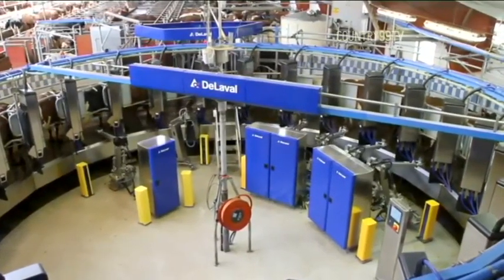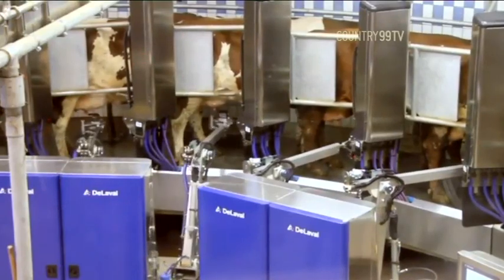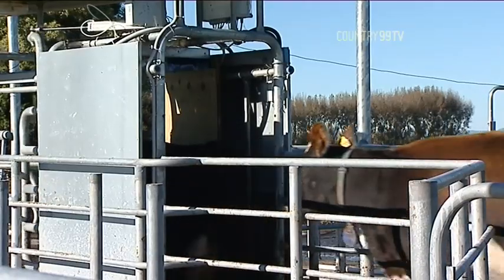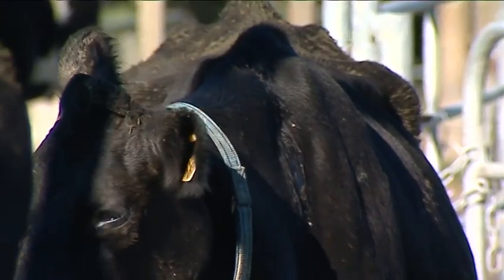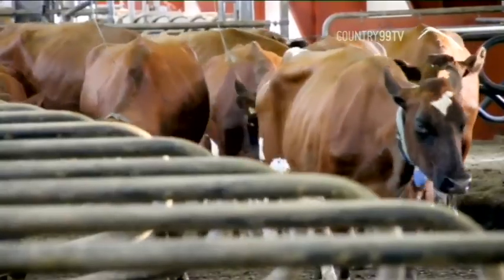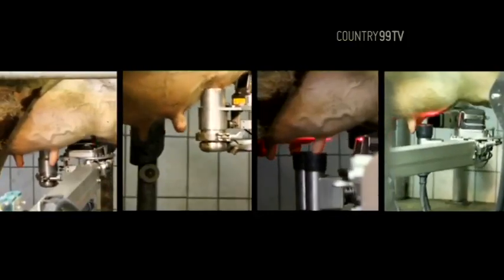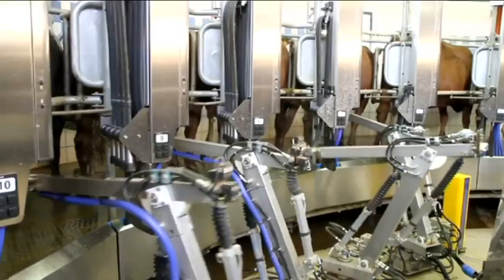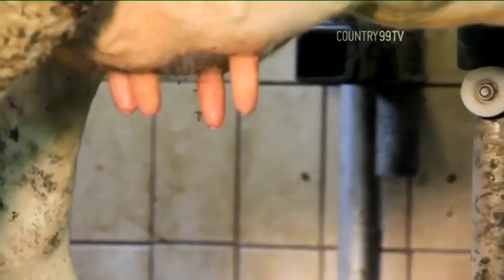Robot Rotary To Transform Farmers' Lives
New Zealand dairy farmers are lining up to take a trip across the Tasman, to see the first commercial robotic rotary milking system in the Southern Hemisphere. Swedish dairy technology company DeLaval, together with Australia's FutureDairy, have installed the new AMR machinery on a farm in northern Tasmania.

Currently milking 250 cows, but with the potential to milk 600, the five-robot AMR has a 24-unit internal, herringbone rotary platform. Country 99TV's Benedict Collins met with some of DeLaval's New Zealand based staff in Cambridge, to hear about the new machine which, they say, could transform both farmers' productivity, and their lifestyle.